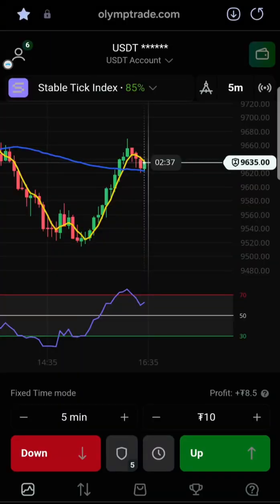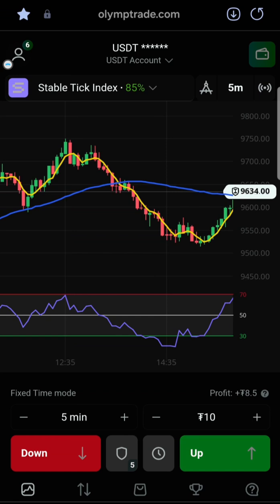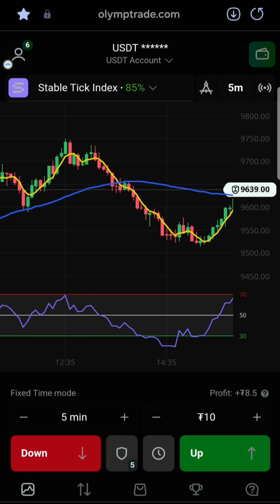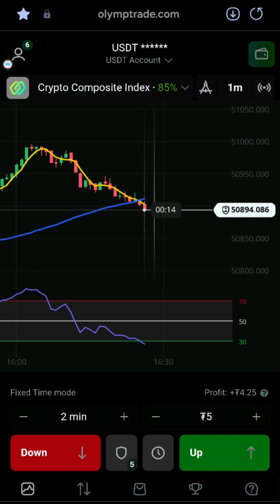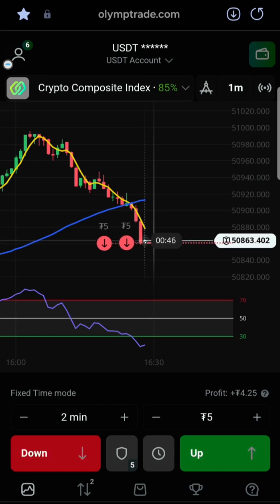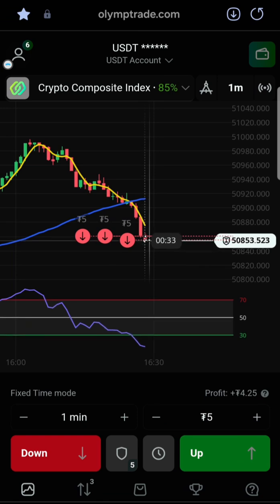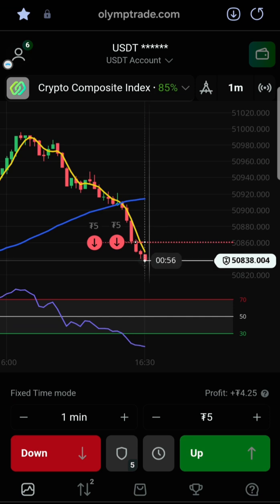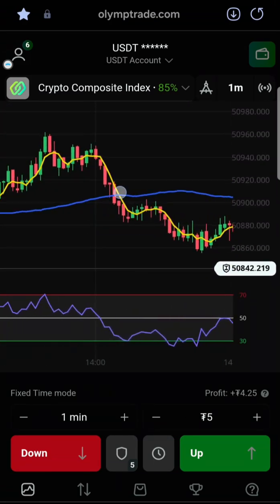Trading Fixed Time using "Sliding On The Averages" strategy.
This strategy is very  effective. It's advisable you practice on a demo account to have sufficient knowledge before applying it on a LIVE ACCOUNT. Also, check our YouTube short on how to setup thus strategy.